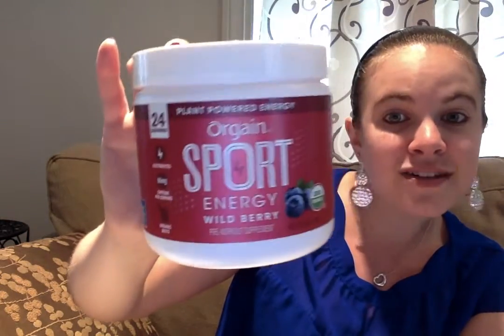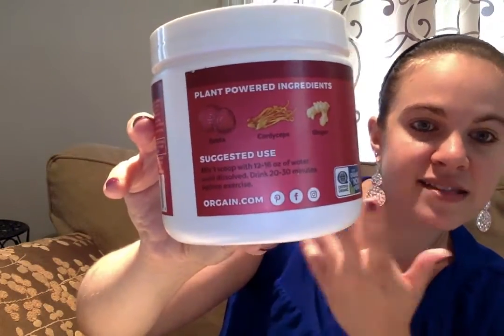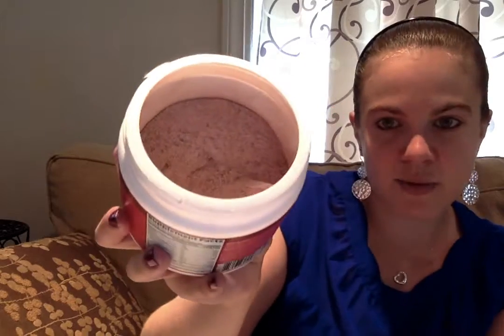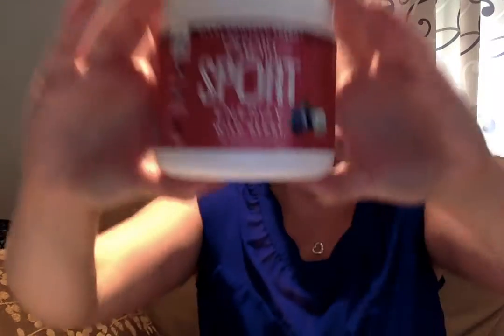Orgain Sport Energy Wild Berry PreWorkout!!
I'm so excited about this products!! Plant Powered Energy!! 80mg of caffeine her serving. Made from beets, cordyceps and ginger! Can't wait to try it!